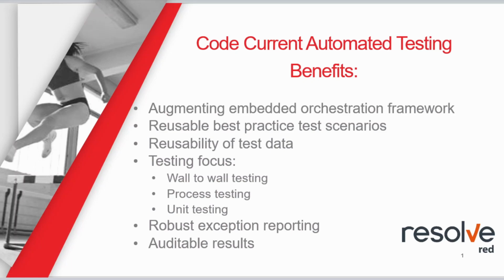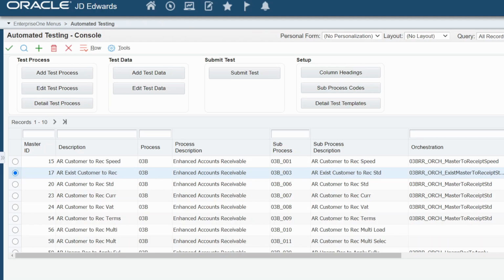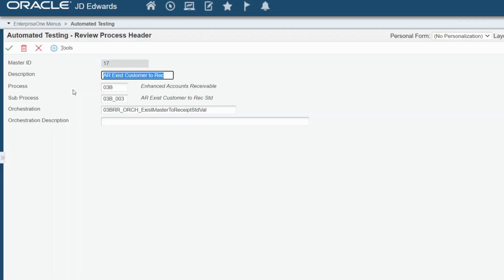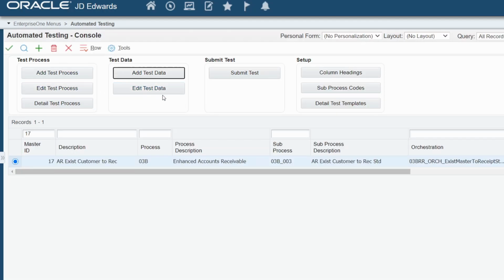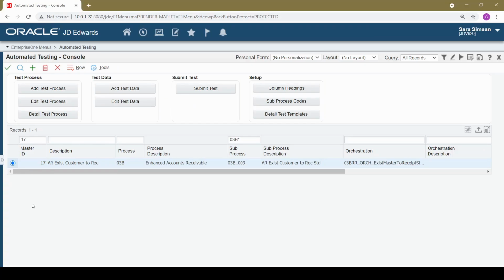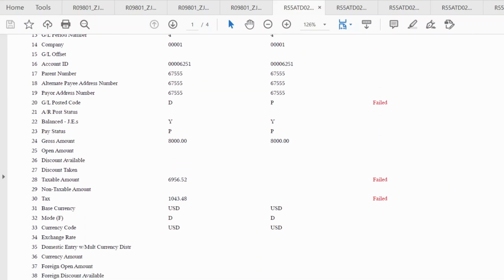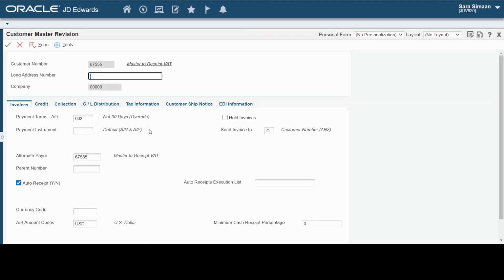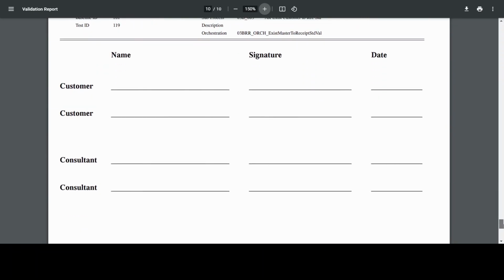Resolve Red Automated Testing Solution 2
Using the embedded Orchestrator functionality in JD Edwards, Resolve Red has developed an automated testing solution. In our journey to develop a JD Edwards code current solution, we identified testing to be a barrier to adopting a code current approach. Our automated testing solution makes testing simple, efficient and quick - eliminating testing as a barrier.

Please see details of our solution.